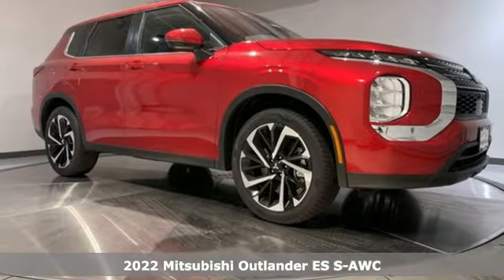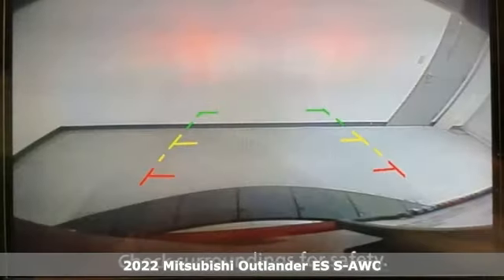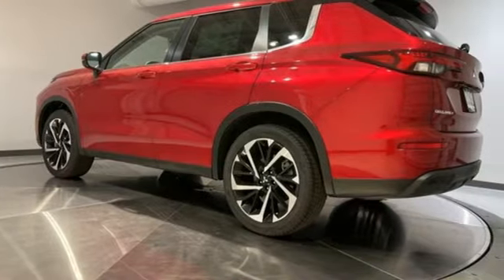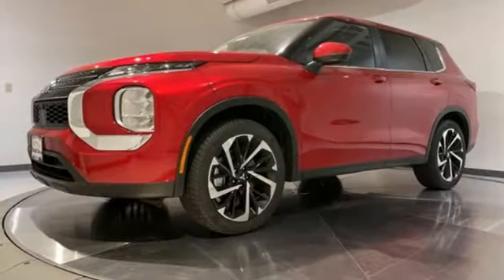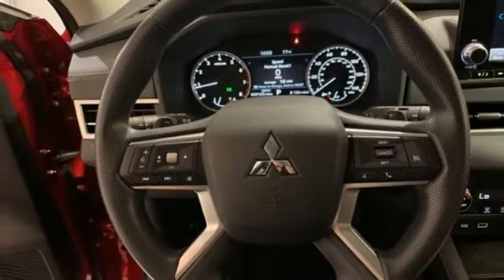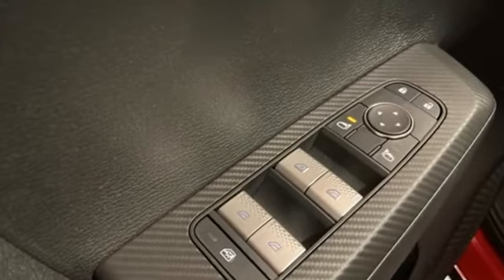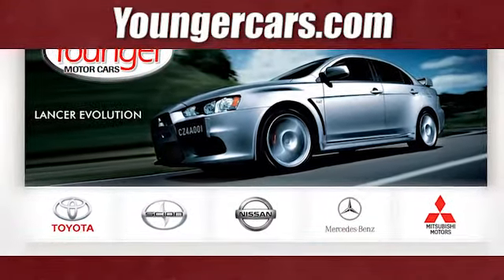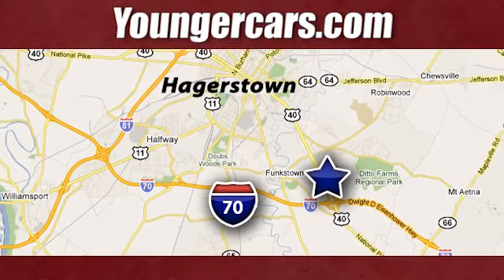New 2022 Mitsubishi Outlander Frederick MD Hagerstown, WV M3510400 - SOLD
Year: 2022
Make: Mitsubishi
Model: Outlander
Trim: ES
Engine: 2.5L 4-Cylinder DOHC
Transmission: CVT
Color: Red
Stock #: M3510400
VIN: JA4J4TA80NZ007204
24/30 City/Highway MPGbrbrTO KEEP YOU SAFE, WE DELIVER!brbrBUY ONLINE-TEXT-EMAIL-CHAT-PHONE AND WE WILL DELIVER YOUR NEXT VEHICLE TO YOUR DOOR!brbrFROM OUR SALES FLOOR TO YOUR DOOR!brbrIT'S THAT EASY!brbrbrSince 1976 the Younger family has been serving the Tri-State area with one of the best automotive experience available. Being a family owned operation allows Younger to take a caring attitude towards it's customers for long-term relationships. Our Dealership is built around customer service with a dealer who really takes you seriously. Our new state-of-the-art Toyota Building is full of new and exciting features like Wifi (Wireless Internet), Flat Screen TV's, leather comfy chairs in the Service Waiting Area, a coffee/cappuccino machine, fresh donuts daily, a slushy machine and complimentary popcorn. We also offer complimentary hot dogs and Quizno's subs at lunchtime when you're here for a service appointment!brbrSo, if you're looking for a quality vehicle and superior customer service, contact us and we will deliver.brbrYou have my personal commitment to a fun and rewarding automotive experience!brbrBrandon Younger Owner/President.

Be One!

Address:
1945 Dual Highway